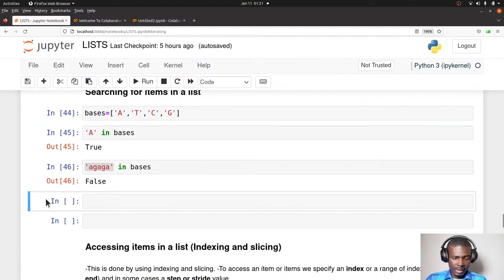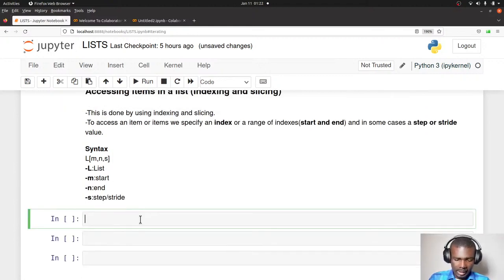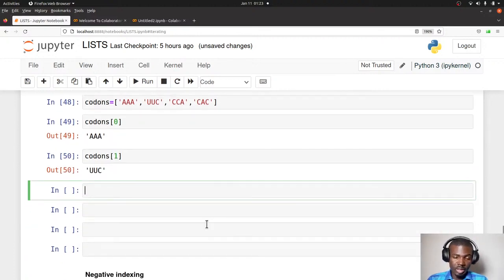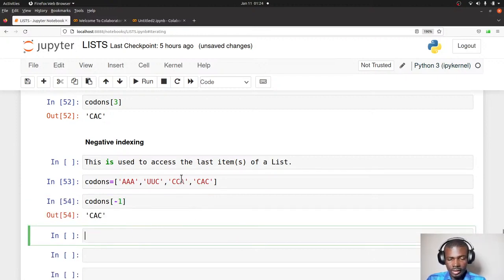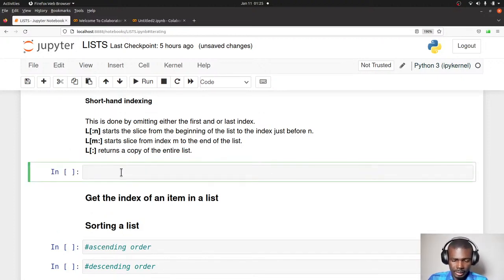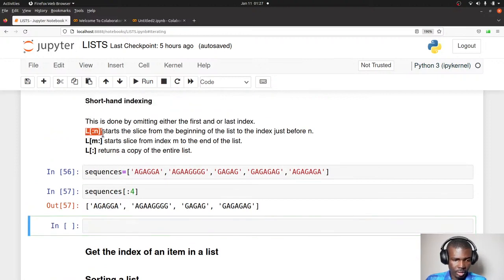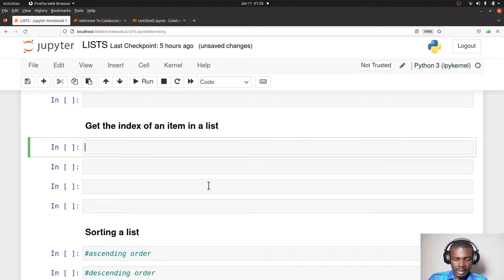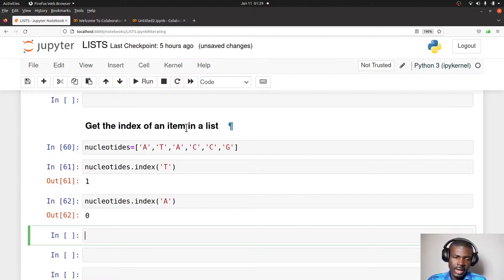Python for Bioinformatics LIST Slicing and Indexing